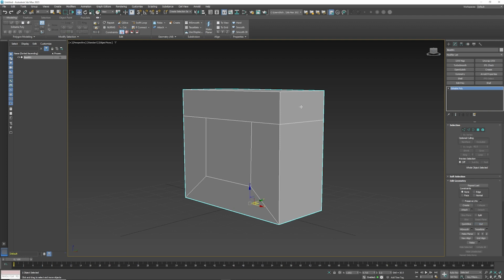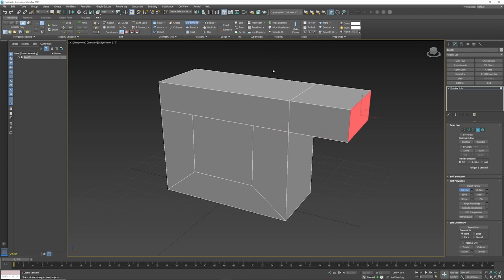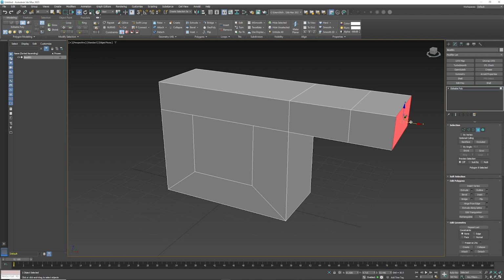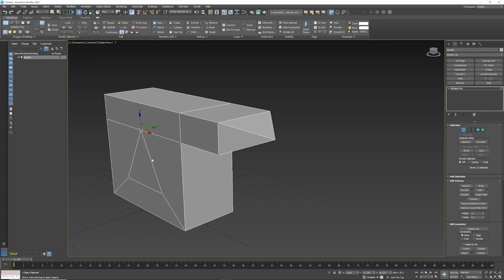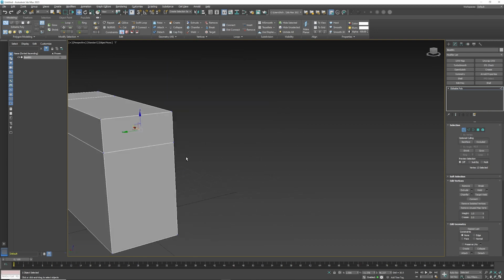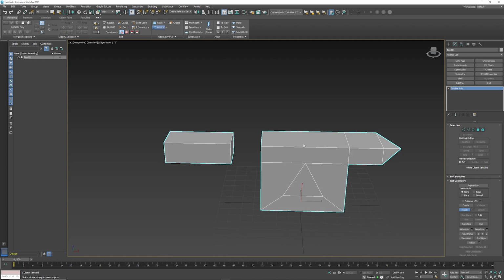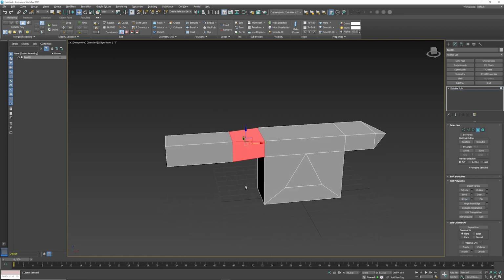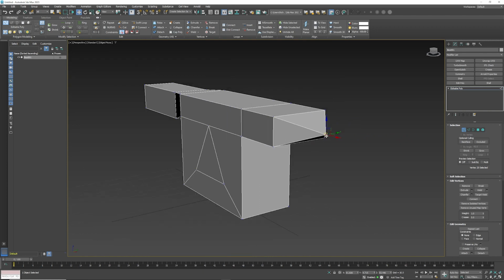Top 5 most used modeling tools in 3ds max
In this video, we're going to be discussing the top 5 most used modeling tools in 3ds max. These are the tools that you're most likely to use on a daily basis, so it's important that you know about them!

Even if you're not a 3ds max user, these tools are still worth knowing about. By understanding how they work, you'll be able to use them more effectively in your own modeling